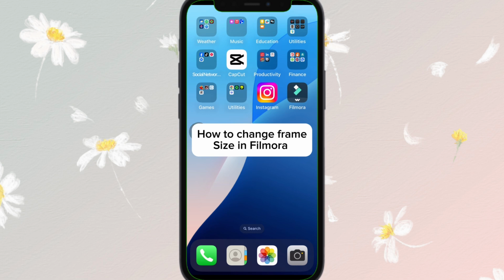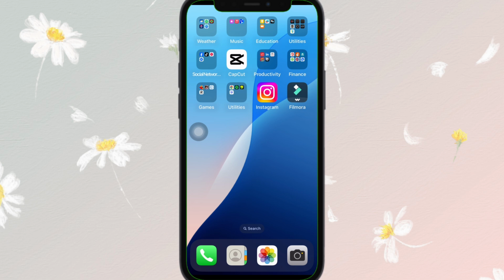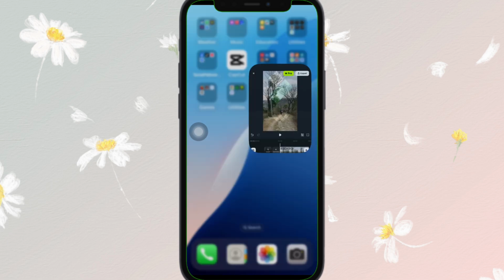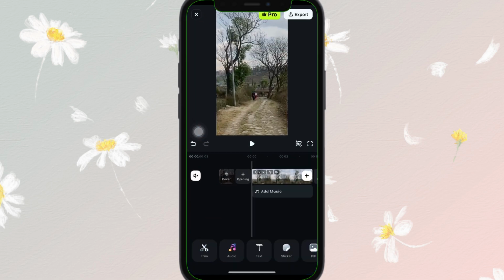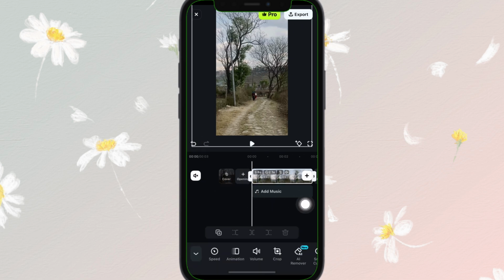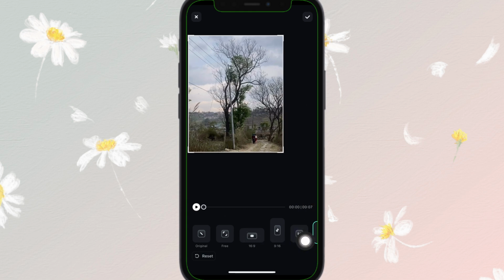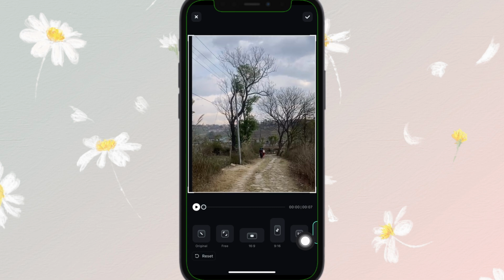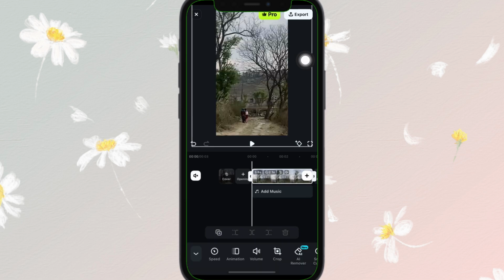How to Change Frame Size in Filmora 2025?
Want to change the frame size in Filmora? This quick and easy tutorial will show you how to resize your video for any aspect ratio, platform, or project!

👉 Learn how to adjust frame dimensions, crop, or fit your video perfectly without losing quality. Whether you're editing for YouTube, Instagram, or any other format, we've got you covered!

🎬 Watch till the end to get the best results!